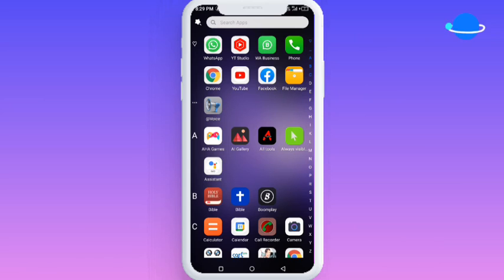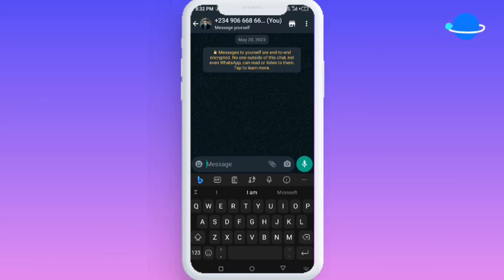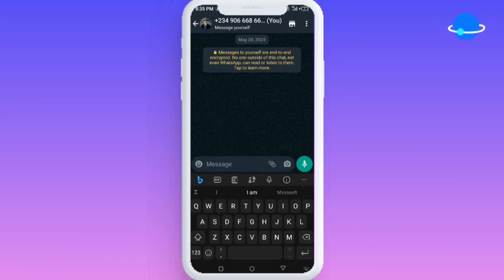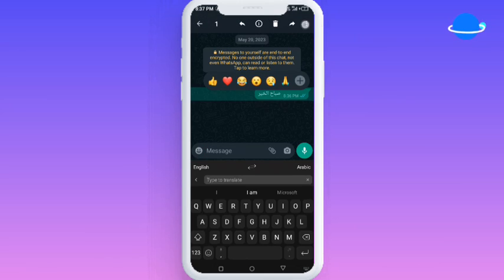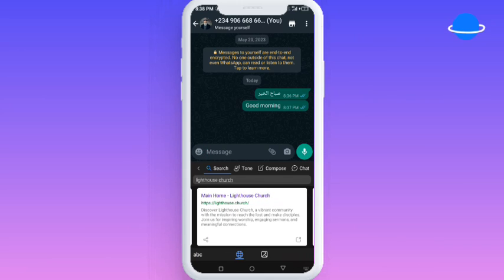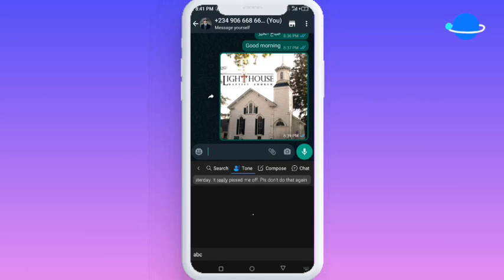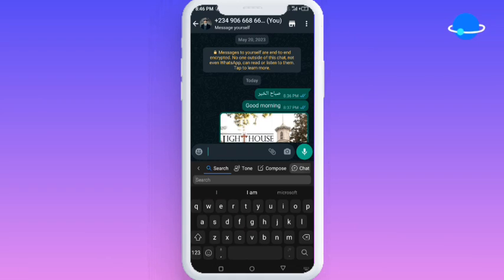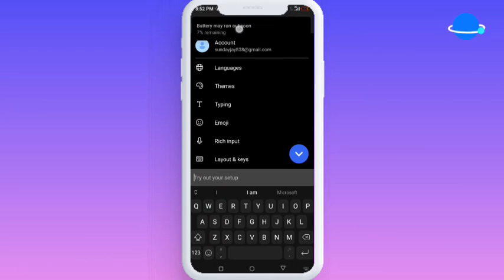how to use MICROSOFT ai keyboard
microsoft
microsoft ai